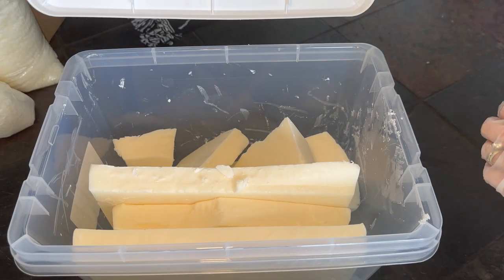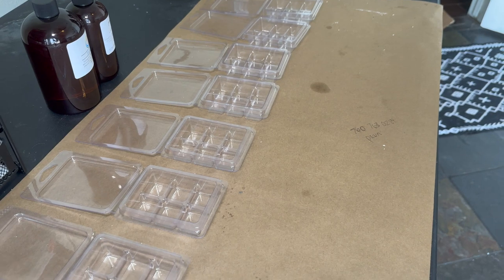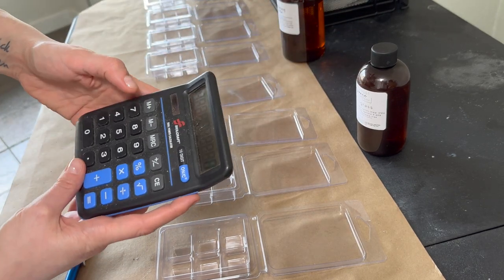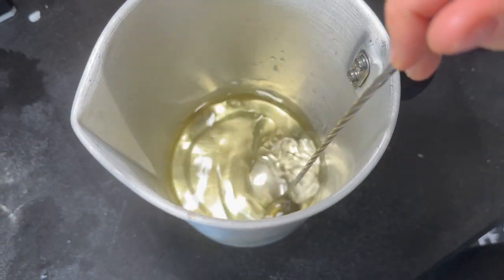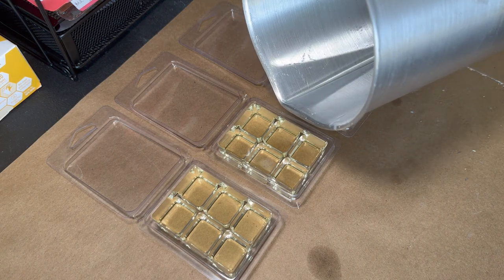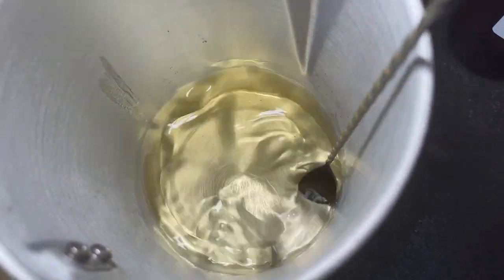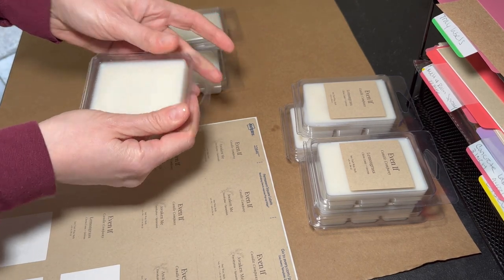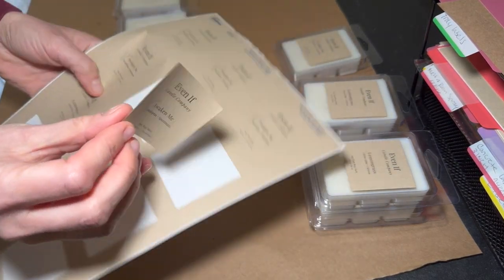How To Make Scented Wax Melts At Home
Hi Everyone! My name is Brittany, owner of Even If Candle Company. In this video, I show you step by step, how I create my wax melts! Keep in mind, this is what works best for me. I hope this helps! Listed below are all the supplied used in this video! Thanks so much for your support. Enjoy, Makers!

Candle Stirring Spoon
Presto Pot
Pouring Pitcher
Infrared Thermometer
Clam Shells
Table Paper Liner
Desk File Organizer
Blue Paper Towels (These do not get lint on your product. This is why I choose these over normal paper towels)
Peg Board
Paper Towel peg board holder

Other supplies-
Fragrance oil- Flaming Candle and Midwest Fragrance Co
Soy Tart Wax- California Candle Supply
Labels- Avery